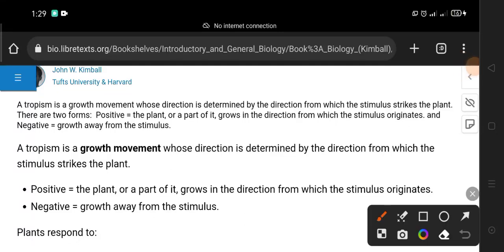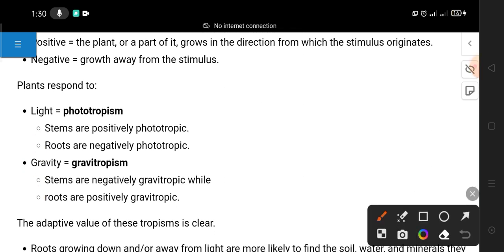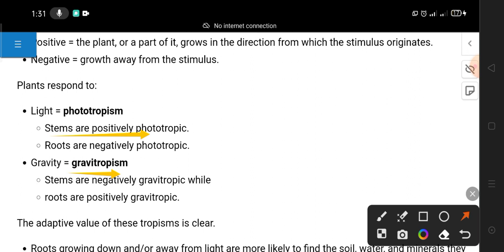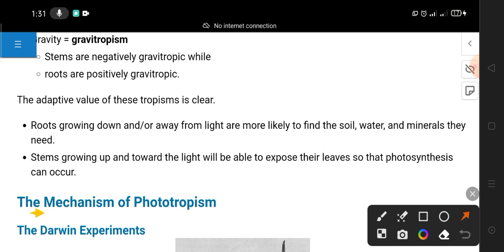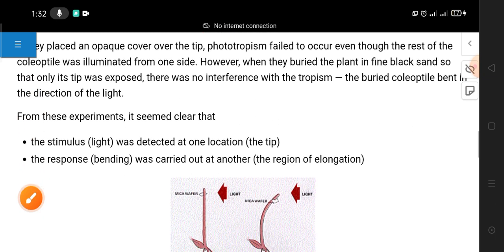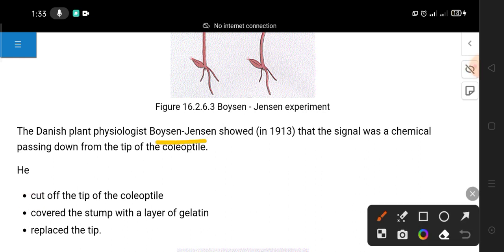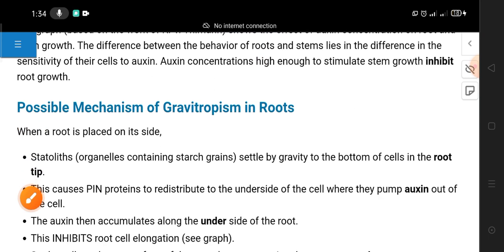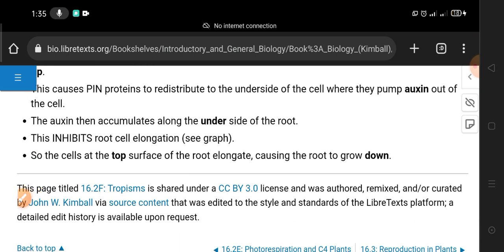Tropism Movements| How to Move plants parts due to Stimulus|| Growth Movement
Tropism Movements in plants